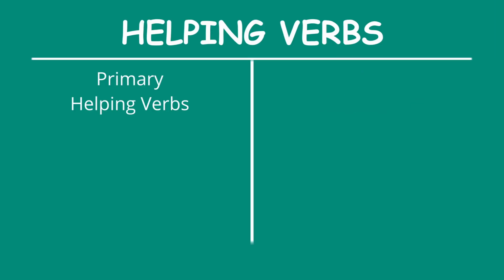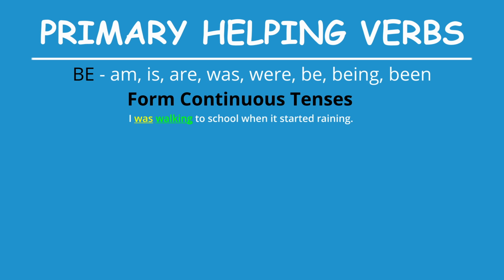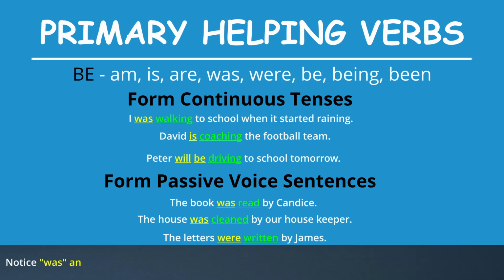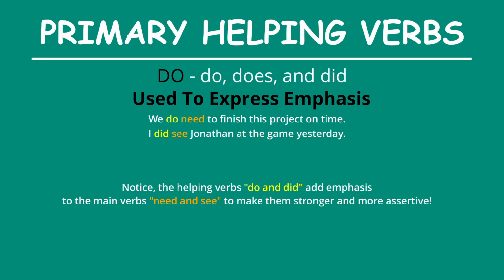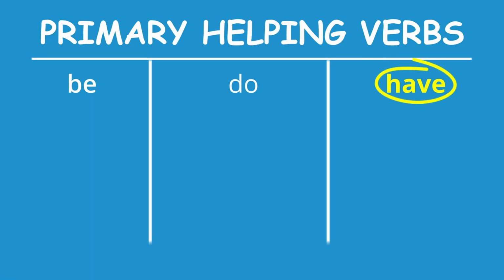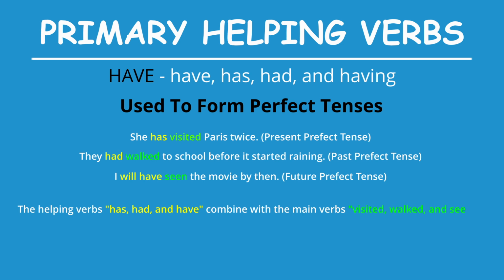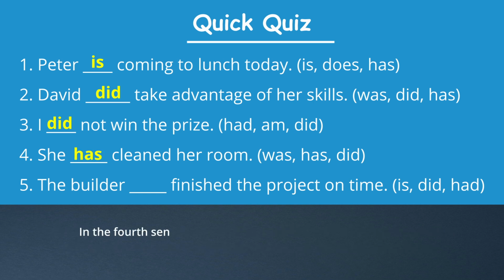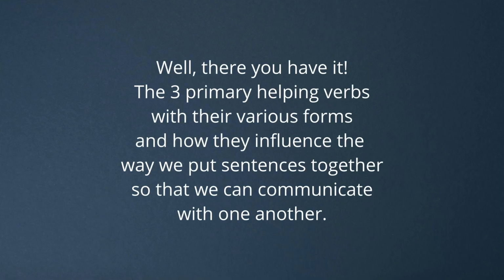Primary Helping Verbs With Examples | Their Influence!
A Look at the three (3) Primary Helping Verbs (be, do, have) and how they influence your communication and conversations.

Chapters:
00:00 Introduction To Helping Verbs and Their Influence
00:36 Two Types of Helping Verbs
00:44 Three (3) Primary Helping Verbs
01:06 The Primary Helping Verb "BE"
03:04 The Primary Helping Verb "DO"
04:47 The Primary Helping Verb "HAVE"
05:47 Quick Quiz
07:18 Summary of the 3 Primary Helping Verbs